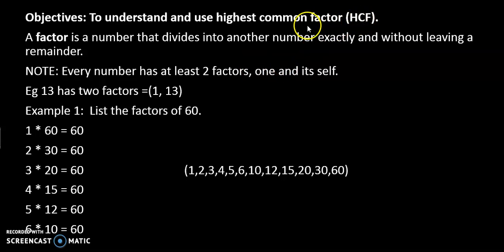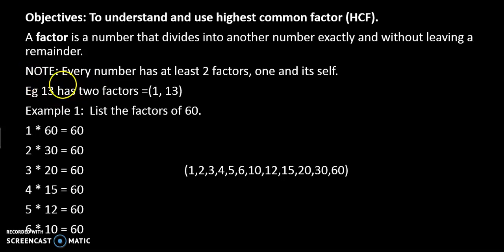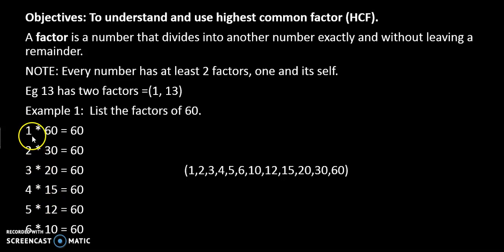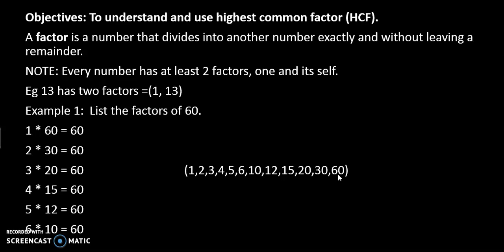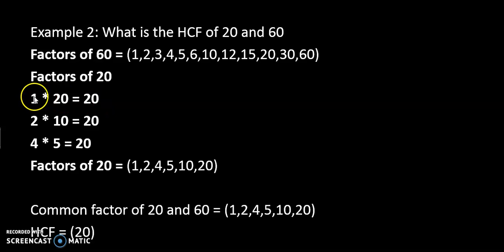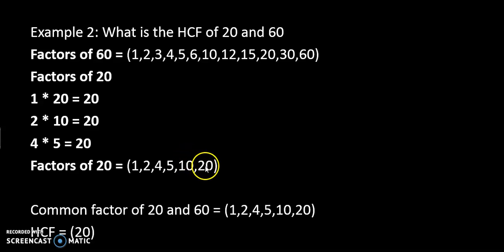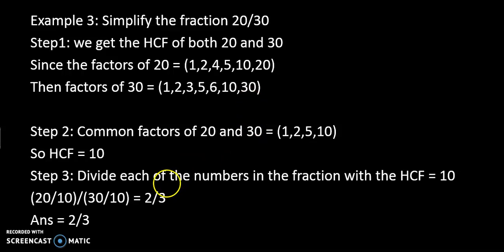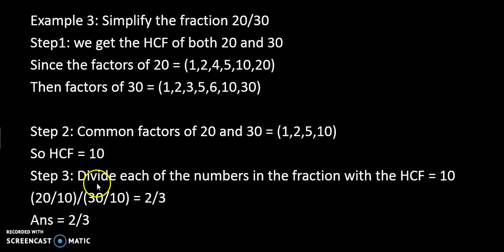Highest Common Factor HCF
Short video on how to find the HCF